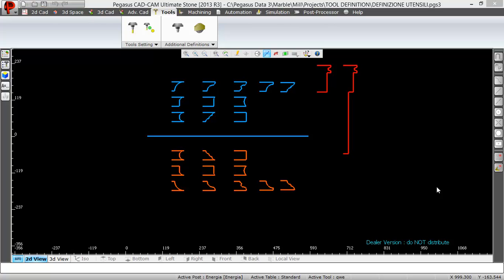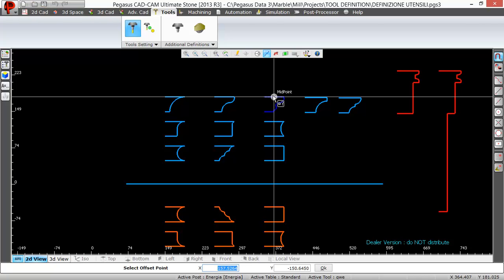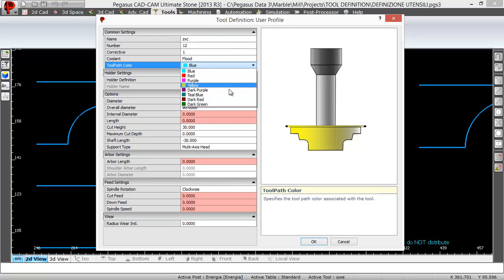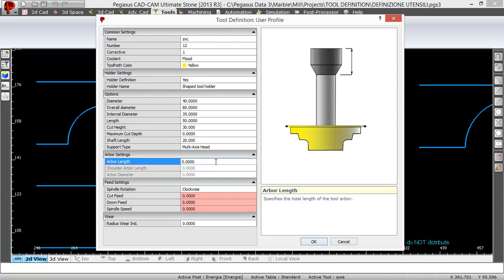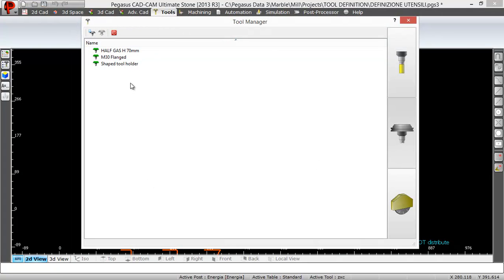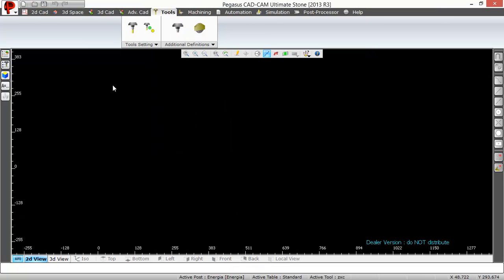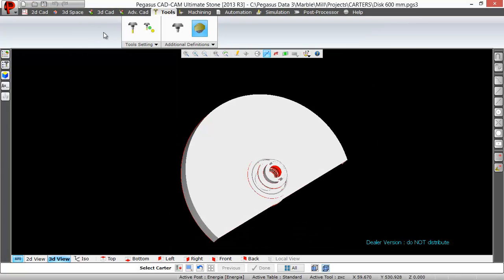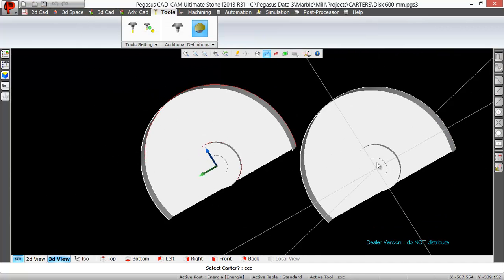PEGASUS-003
Definition of tools
Definition of ToolHolder
Definition of Carter